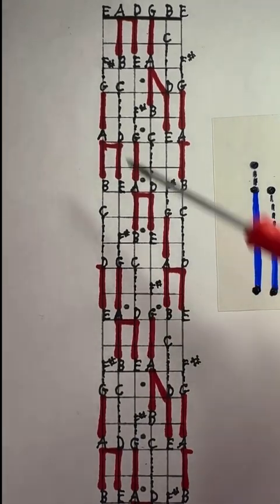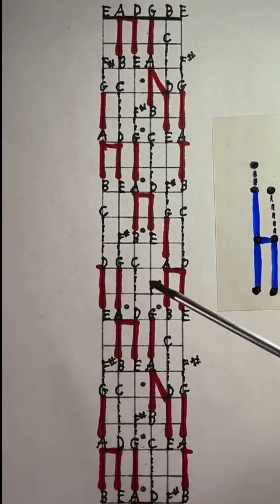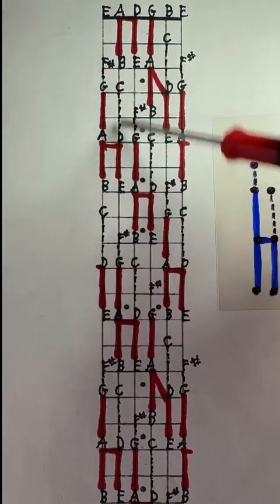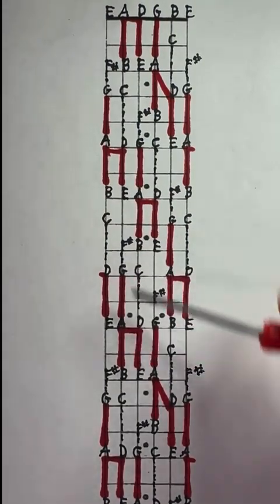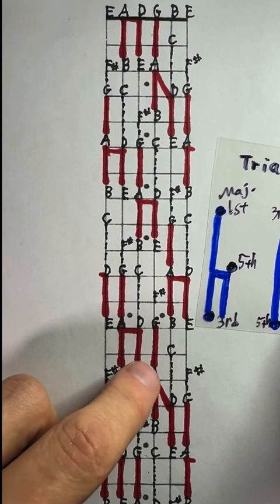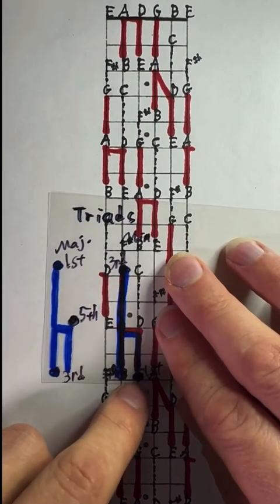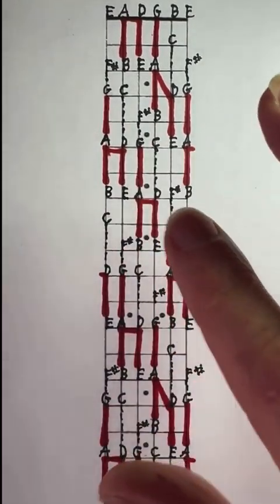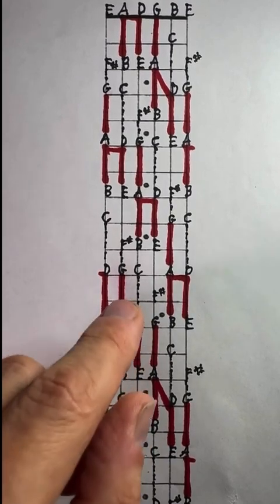Why Pentatonic? (Extended)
Why Pentatonic (Extended) goes into further detail about why the pentatonic scale works so well over all chords in a key.